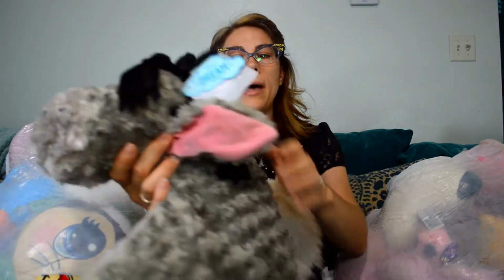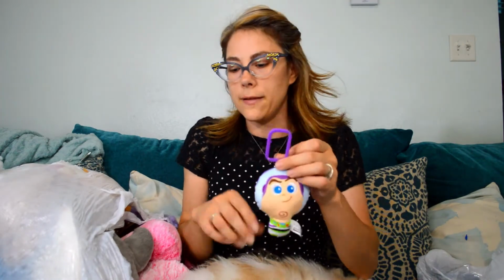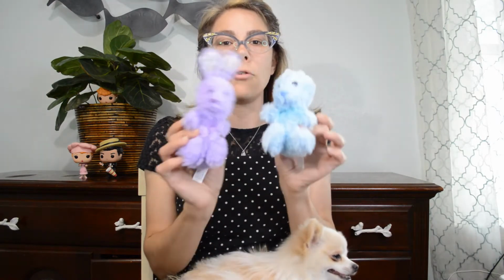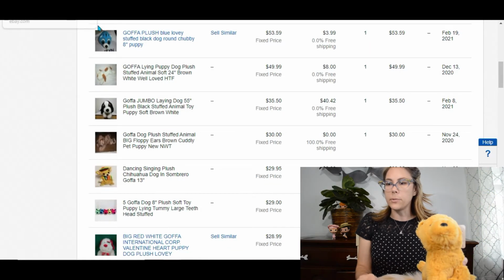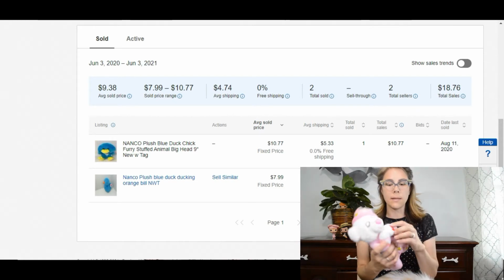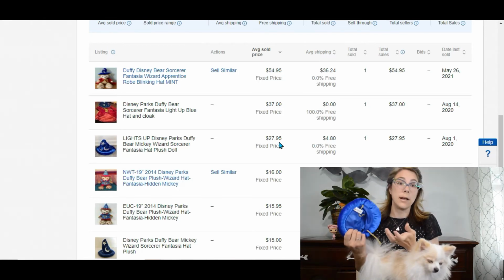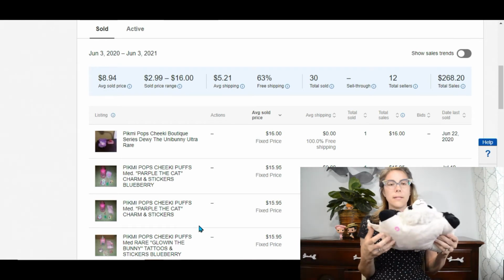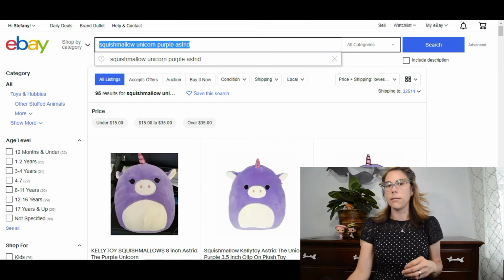Mystery Goodwill Plush Bag: Trash or Cash?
Hi Friends!

In this video I show you 2 giant mystery plush bags I got from Goodwill for only $2.50 each! I found some Disney plush, a Squishmallow...and more! Also, at the end of the video, I show you how I run comps and decide what to pick up when in the stores.

00:00 - Intro
01:43 - Rip that bag!
13:22 - How I run comps

I'm an online reseller and have been selling on ebay since 2002. I also sell on Poshmark, Mercari, and Facebook Marketplace.